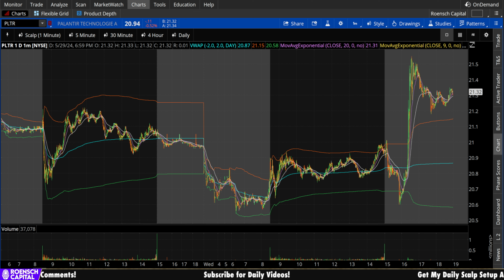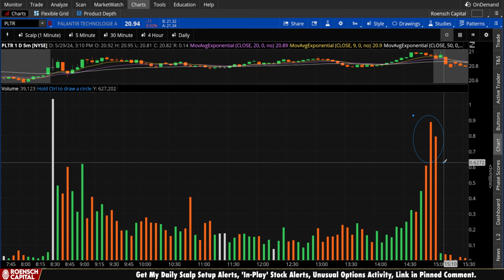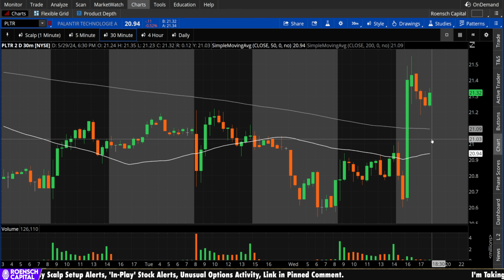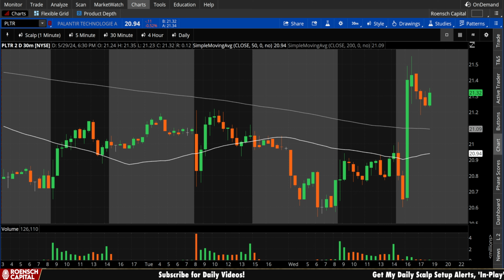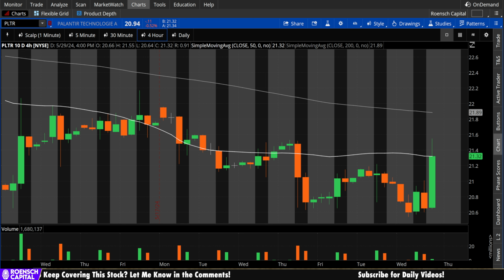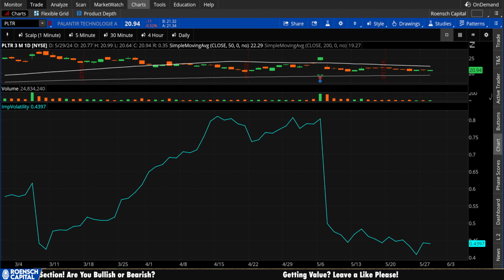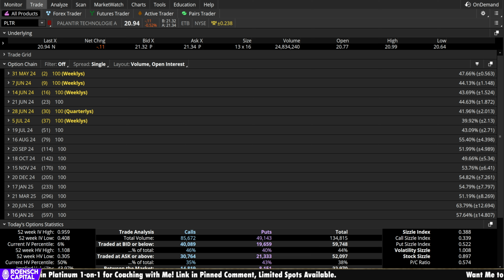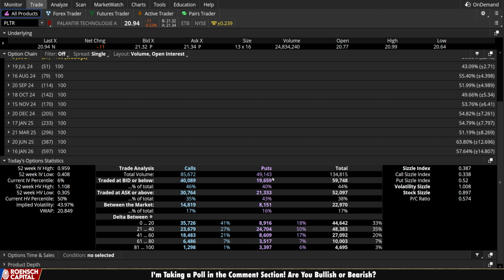Palantir Stock Prediction for Tomorrow, May 30th - PLTR Stock Analysis